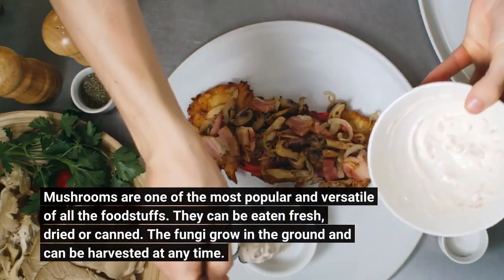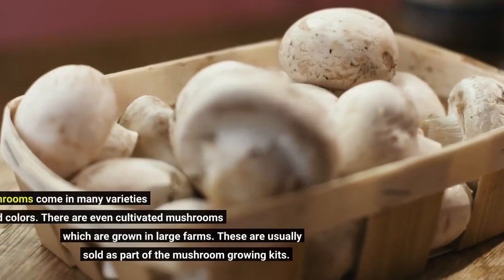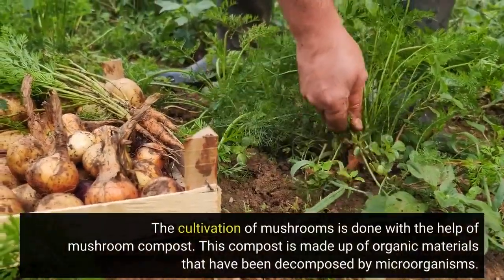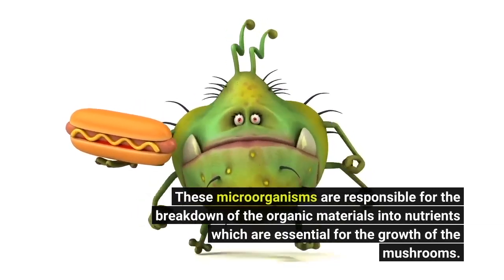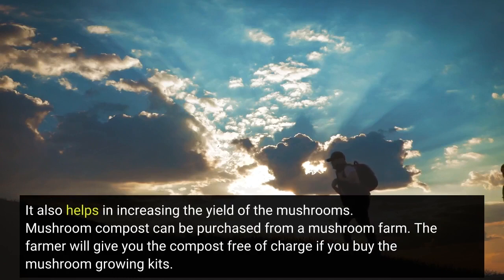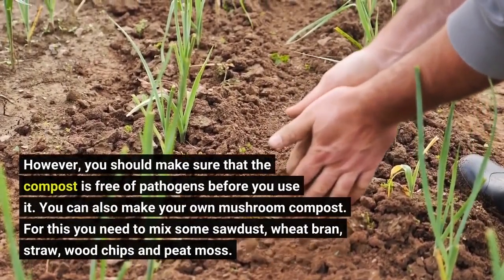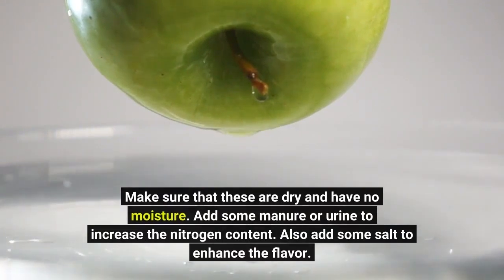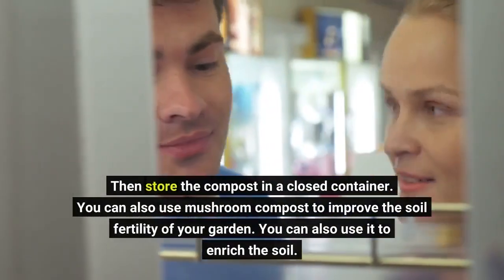Mushroom Compost – How To Make Your Own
Mushrooms are one of the most popular and versatile of all the foodstuffs. They can be eaten fresh, dried or canned. The fungi grow in the ground and can be harvested at any time. The edible mushrooms come in many varieties and colors. There are even cultivated mushrooms which are grown in large farms. These are usually sold as part of the mushroom growing kits. The cultivation of mushrooms is done with the help of mushroom compost. This compost is made up of organic materials that have been decomposed by microorganisms.